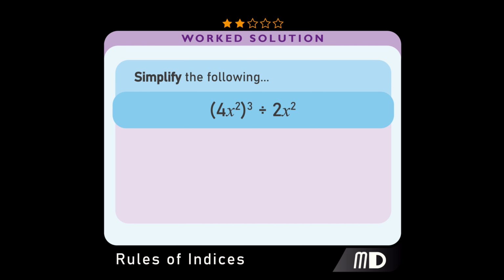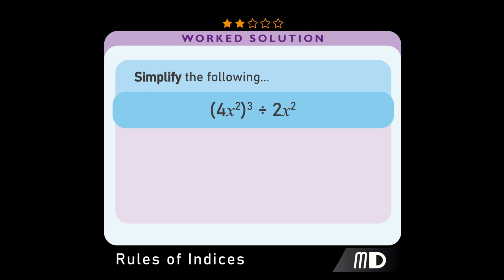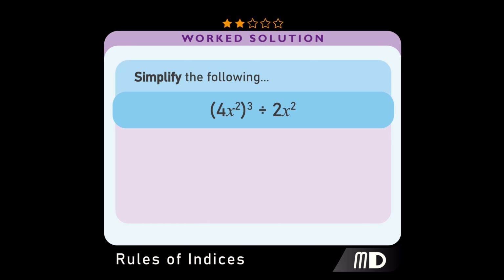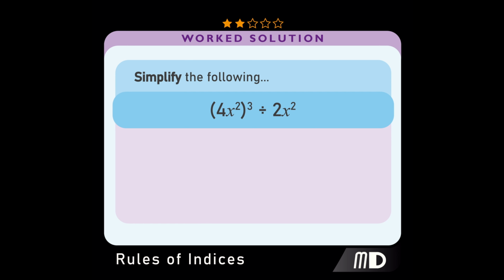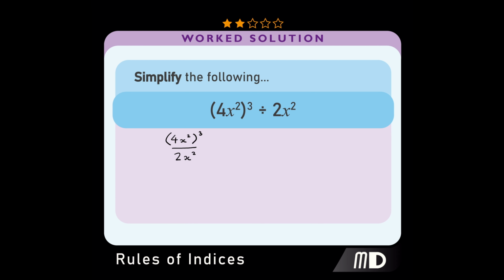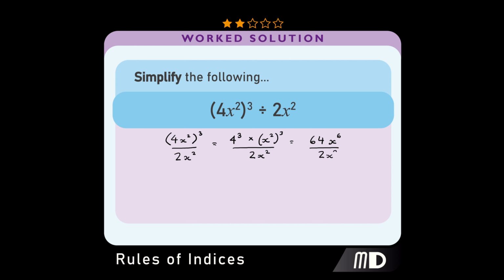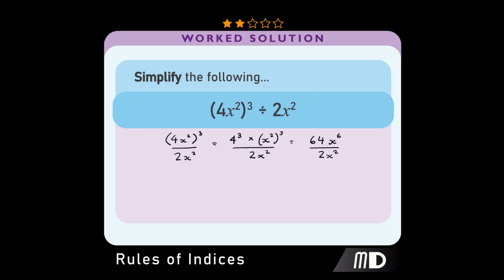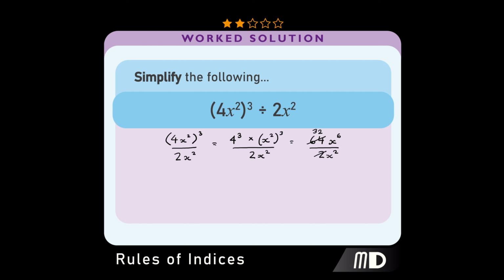SIMPLIFY an EXPRESSION using RULES OF EXPONENTS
This video shows how to use the rules of exponents to simplify an expression.